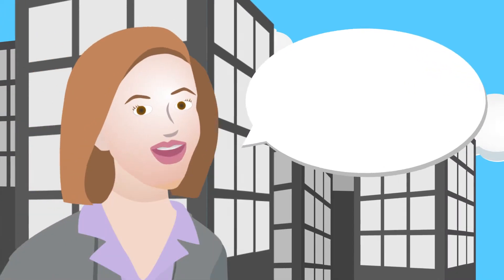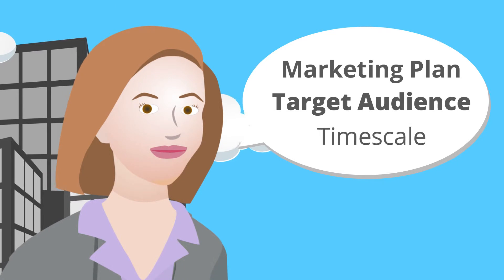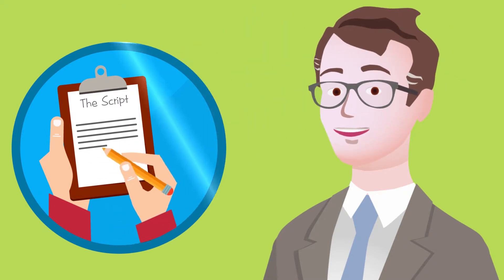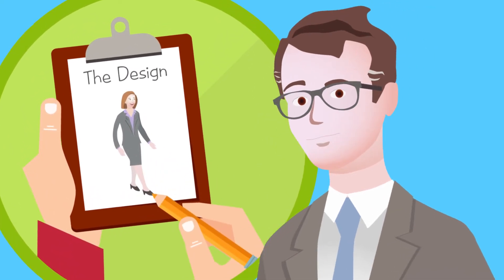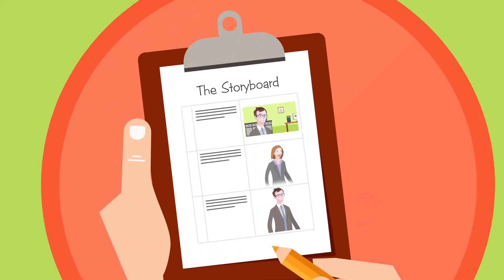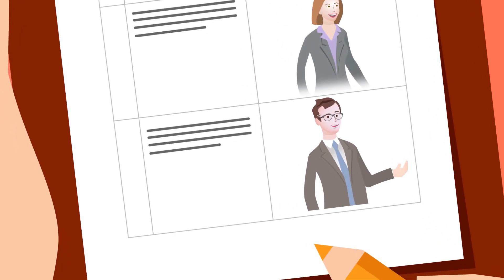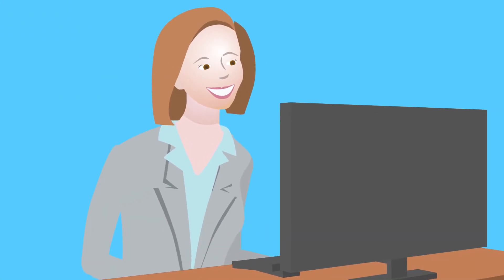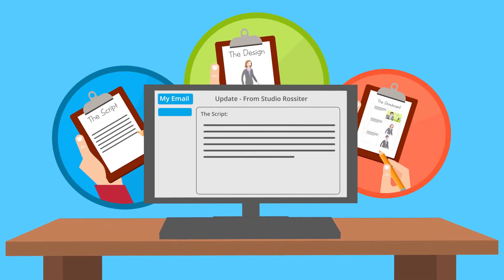Explainer Video - How Do We Make Animated Video?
A quick video to explain the process of producing an animated video for your website that meets and exceeds your expectations.